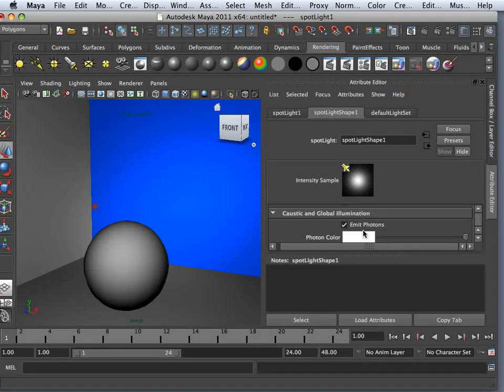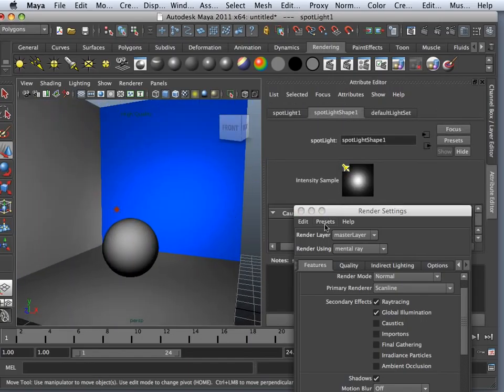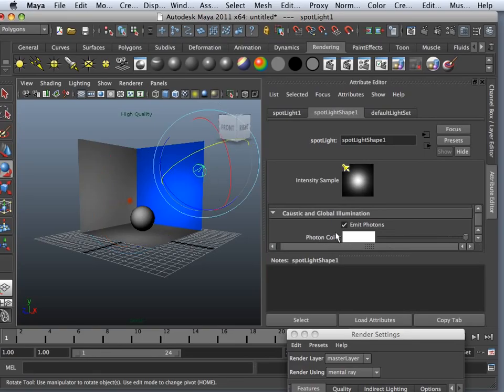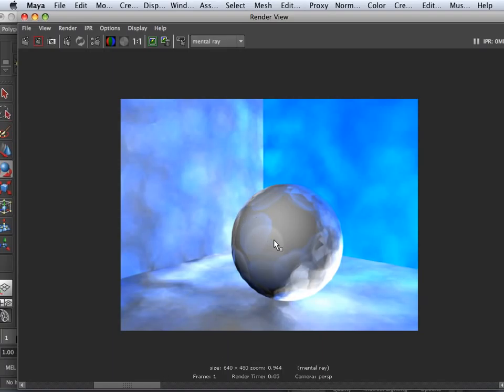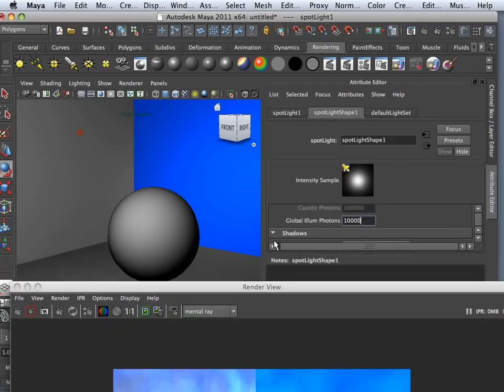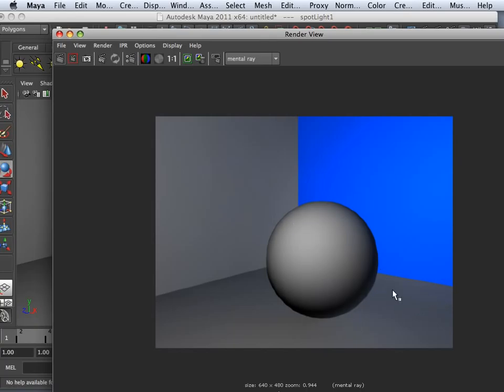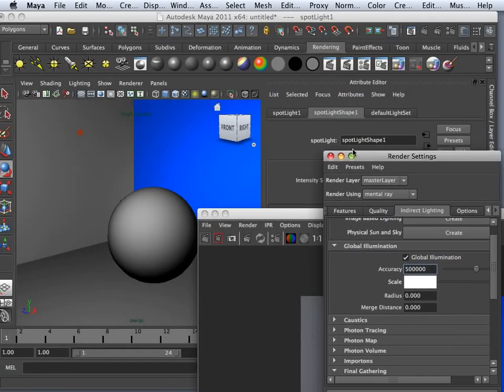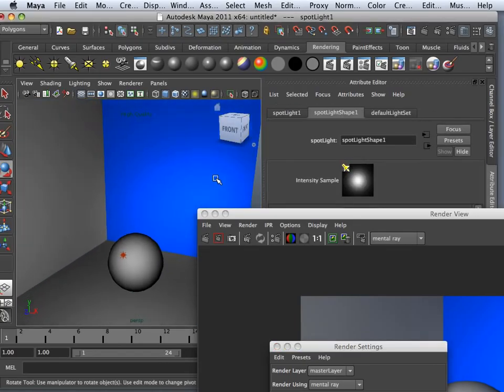0130 Maya2011 (Global Illum).mov